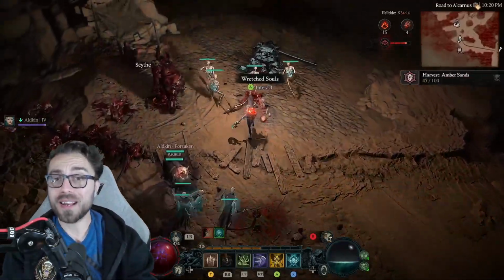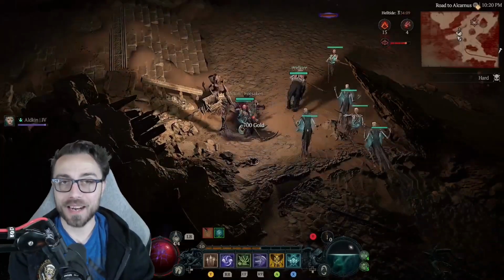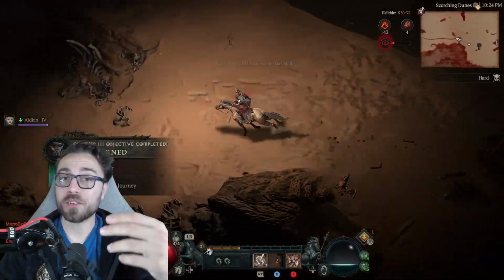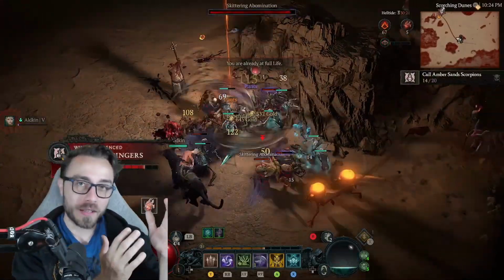My Necromancer Season 6 Leveling Build | Sever and Minions!